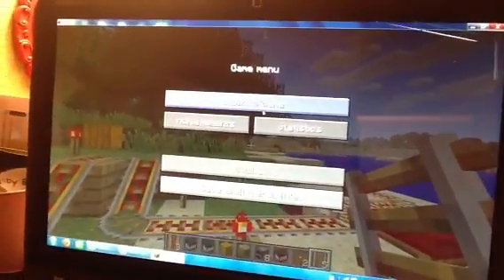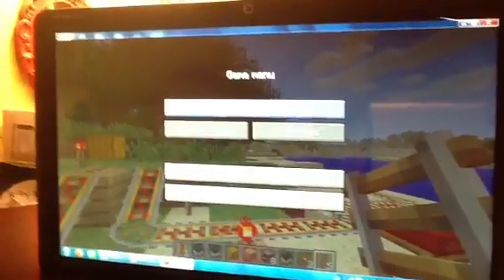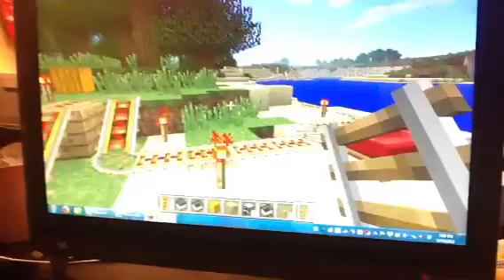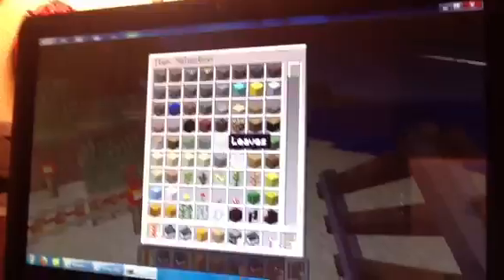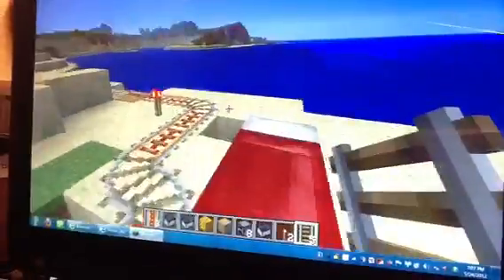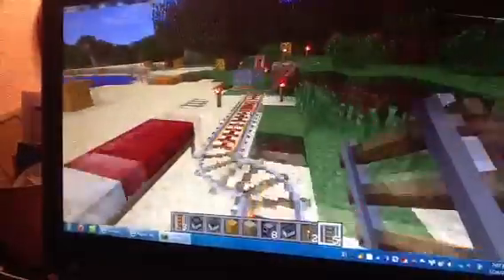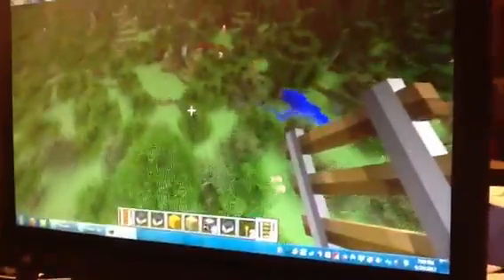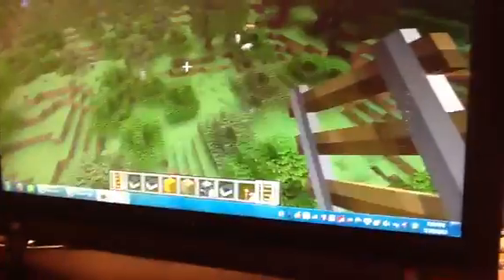Minecraft 1.2.5 fastest train track ever!!!!!!